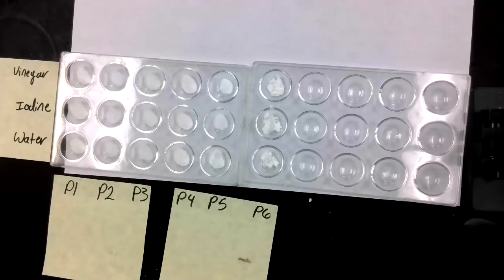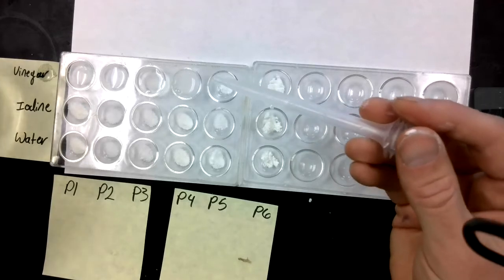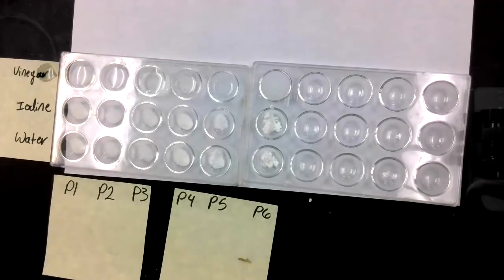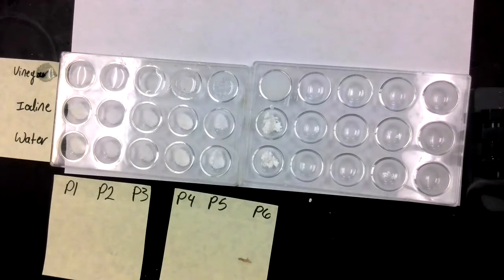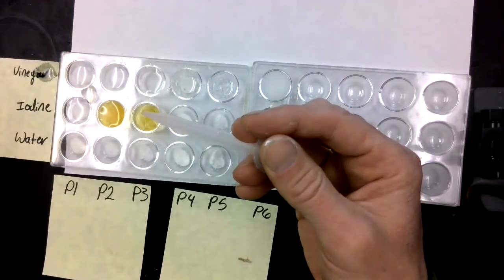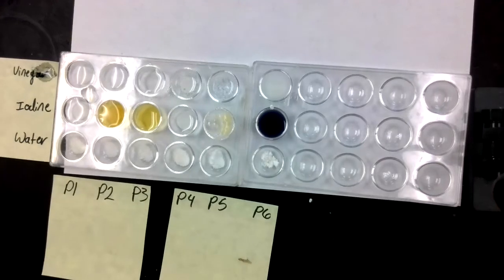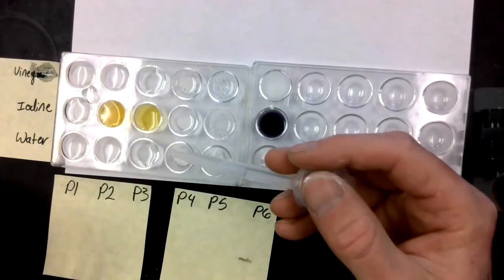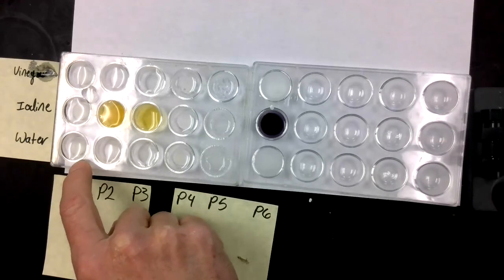Mystery Powder Lab